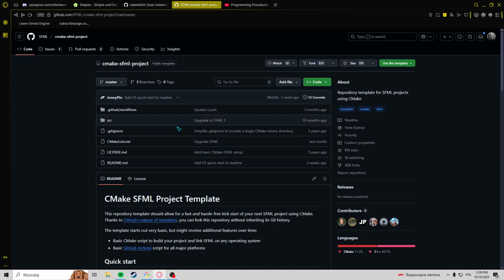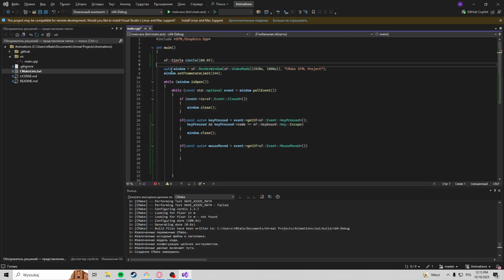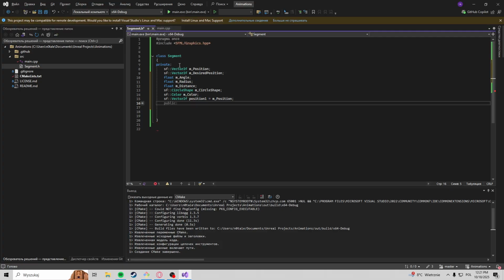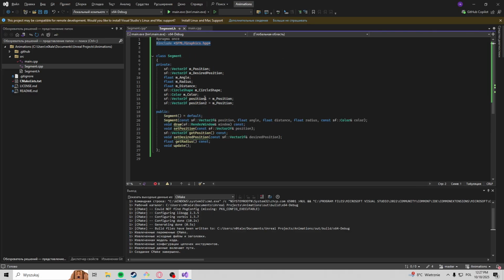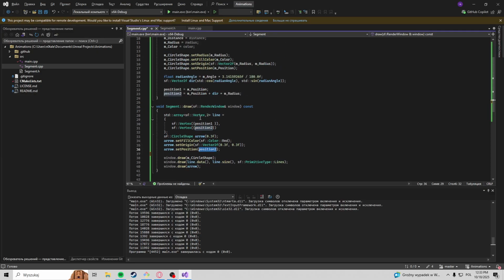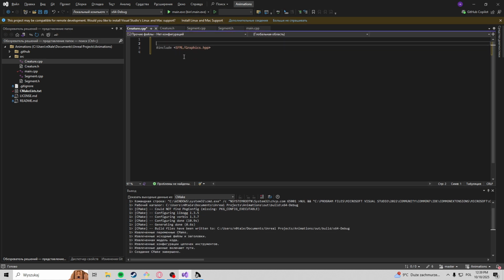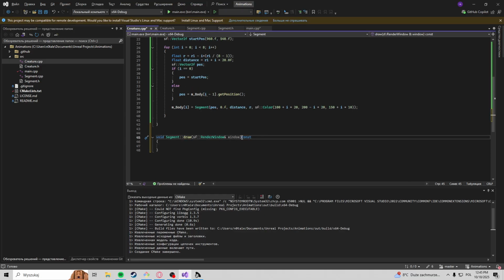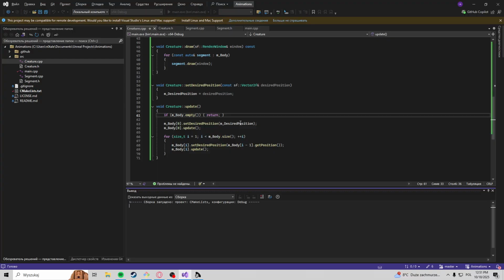PROCEDURAL ANIMATION C++ SFML GUIDE